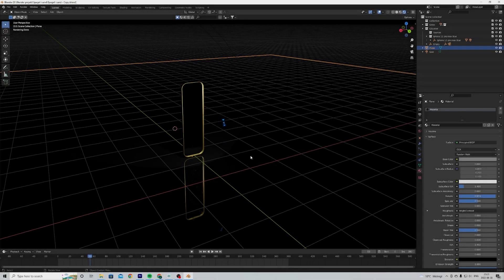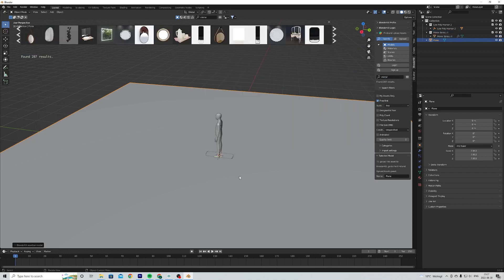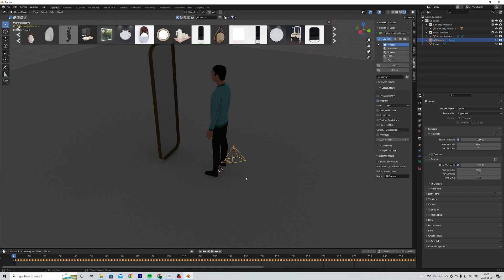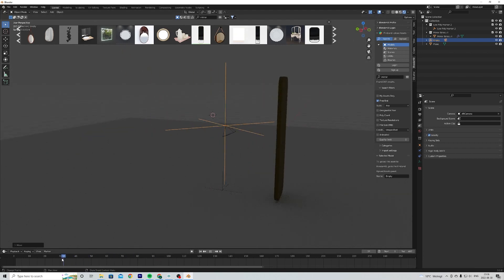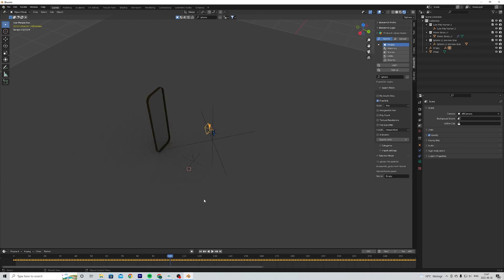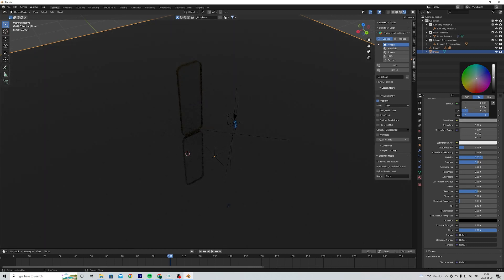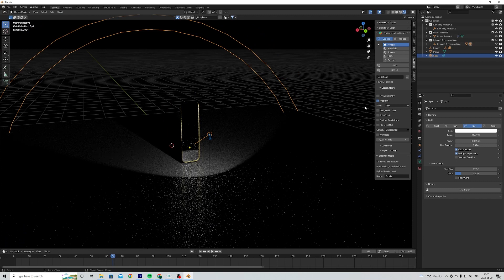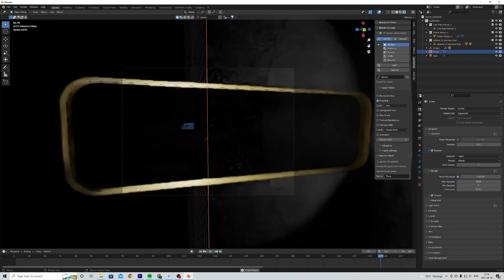Using you phone as virtual camera in Blender 3.2 - Tutorial EASY (2022)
In this video i show a method for using your iPhone to record camera motion in blender to get super realistic renderings.

TIMESTAMPS:
00:00 Intro
00:55 Scene setup
04:50 Camera tracking recording and import
07:40 Setup virtual camera
13:40 Setup phone model and motion
16:03 Texturing and shaders
20:00 Lighting
25:22 Rendering

Software used:
- Blender (Free)